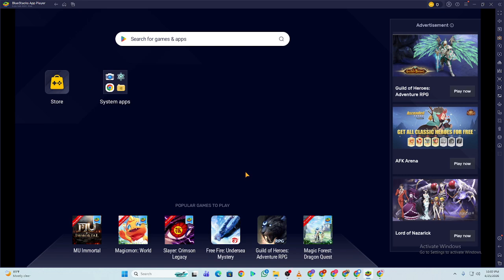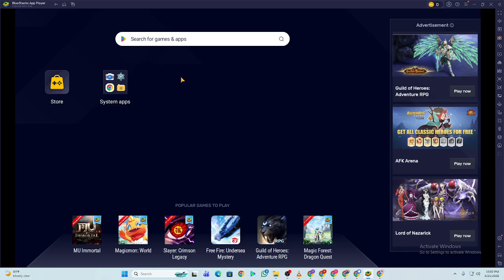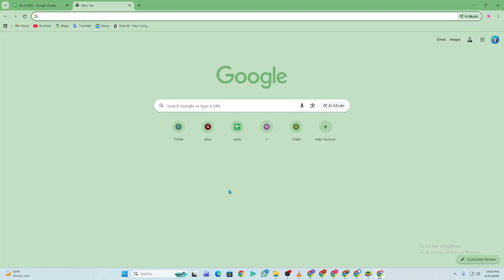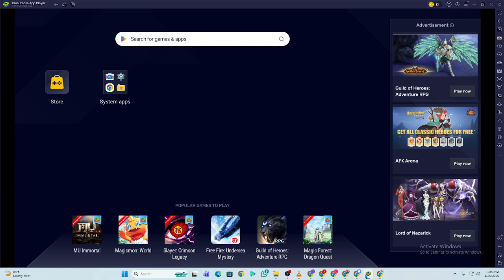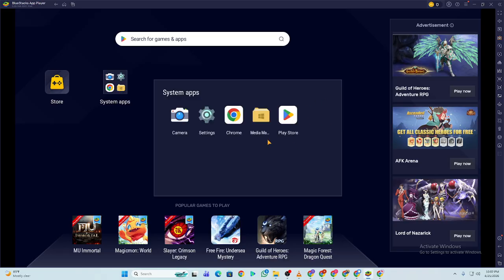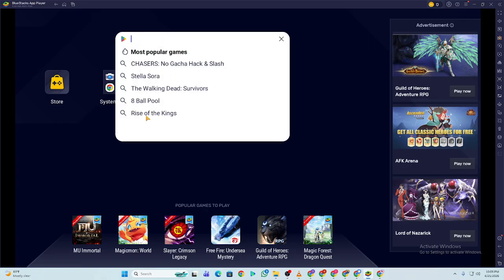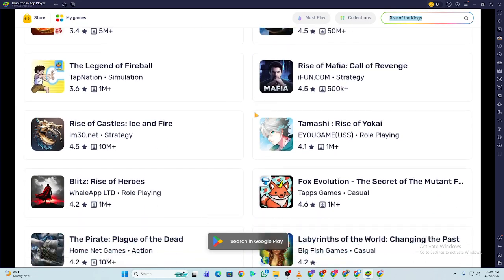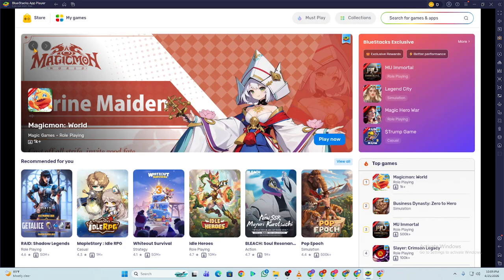How to set up BlueStacks for beginners Full Guide 2026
In this video, you’ll learn how to set up BlueStacks for beginners full guide 2026 with a complete step-by-step method to get started with the Android emulator on PC. You’ll discover how to install BlueStacks, complete initial setup, sign in with Google, configure performance settings, and adjust display options. This guide also covers enabling virtualization, optimizing RAM/CPU usage, and basic navigation tips to help beginners use BlueStacks smoothly.